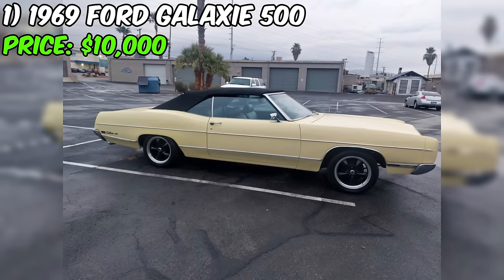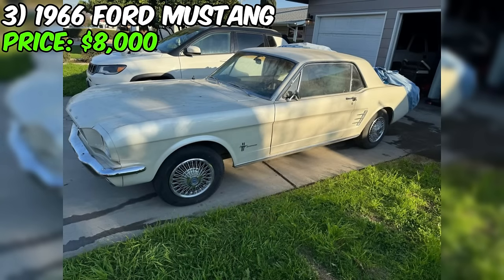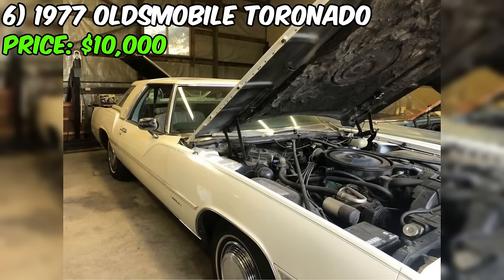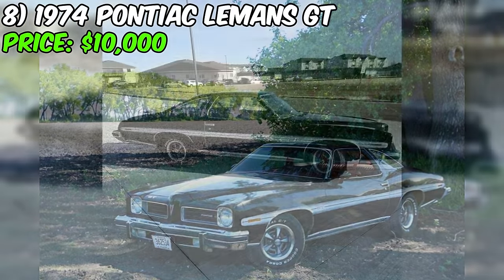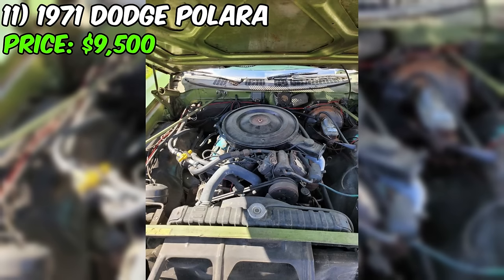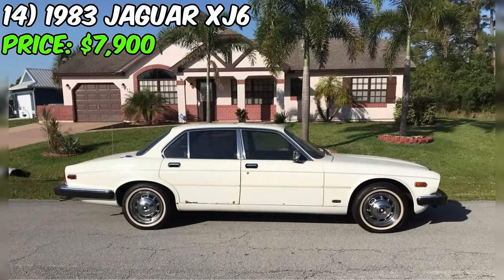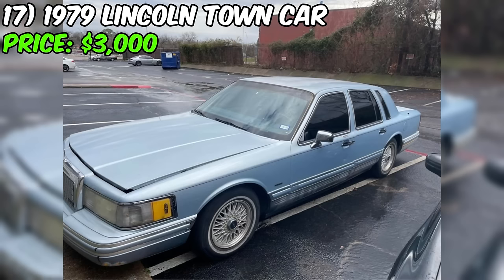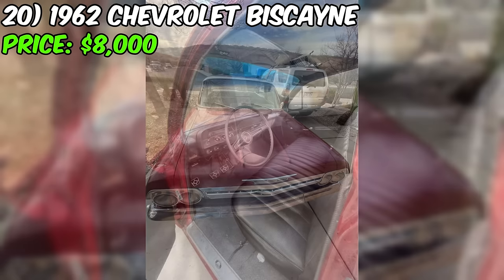20 Unique Classic Cars Under $10,000 Available on Facebook Marketplace! Great Condition Cars!!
20 Unique Classic Cars Under $10,000 Available on Facebook Marketplace! Great Condition Cars!!

1. 1969 Ford Galaxie 500

2. 1981 Cadillac Eldorado Birritz

3. 1966 Ford Mustang

4. 1985 Oldsmobile Cutlass

5. 1976 Chevrolet Camaro

6. 1977 Oldsmobile Toronado

7. 1965 Dodge Dart

8. 1974 Pontiac Lemans GT Sport Coupe

9. 1965 Ford Thunderbird

10. 1984 Chevrolet Corvette

11. 1971 Dodge Polara

12. 1955 Ford Fairlane

13. 1985 Chevrolet Monte Carlo

14. 1983 Jaguar XJ6

15. 1975 Cadillac Eldorado

16. 1970 Lincoln Continental Mark III

17. 1979 Lincoln Town Car

18. 1980 Cadillac Fleetwood

19. 1977 Buick LeSabre

20. 1962 Chevrolet Biscayne